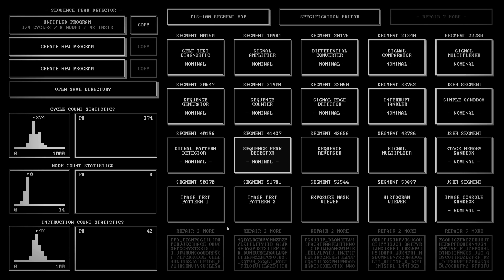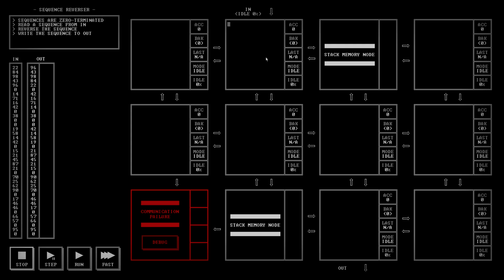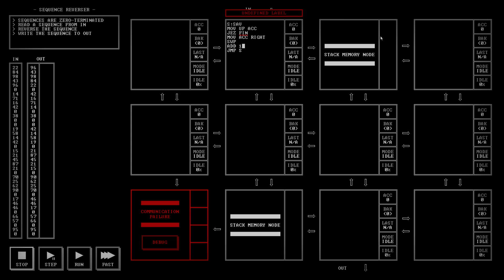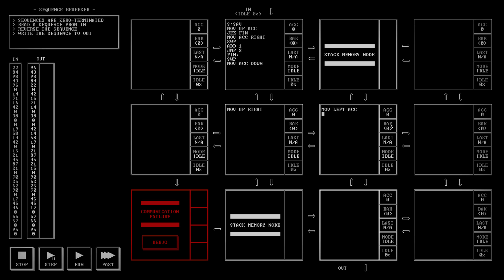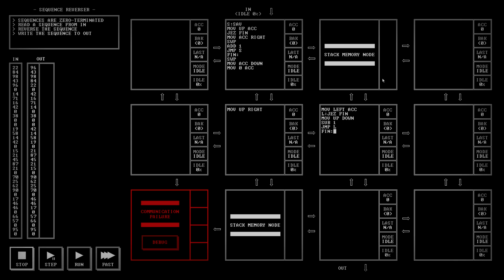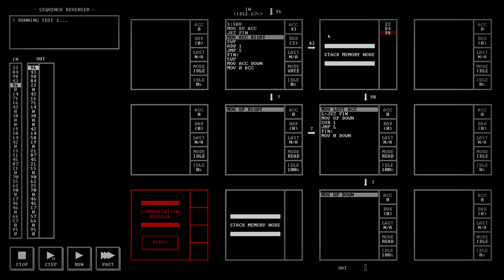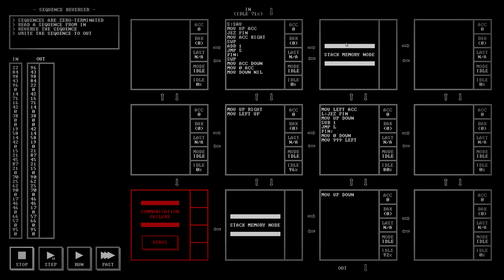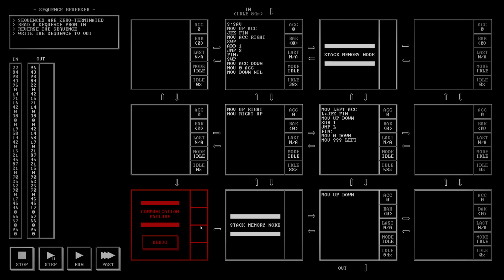Paul Plays TIS-100 12 (Sequence Reverser)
TIS-100 is a programming puzzle game by Zachtronics.